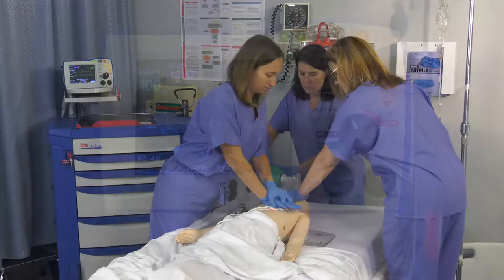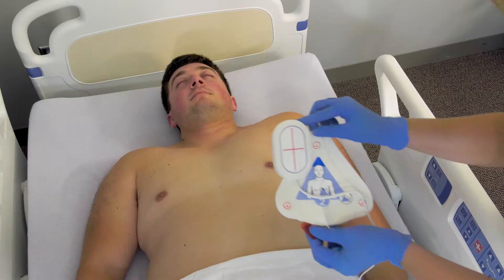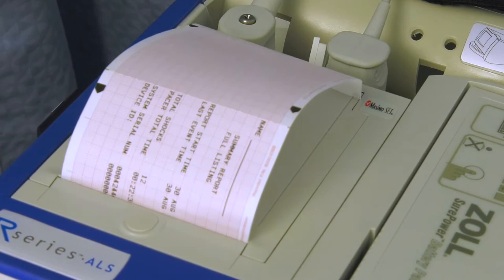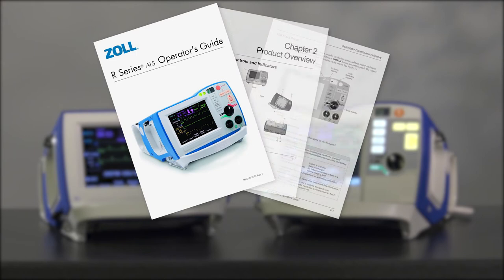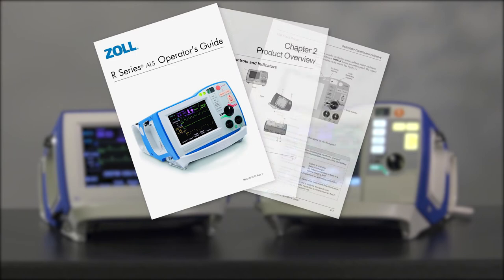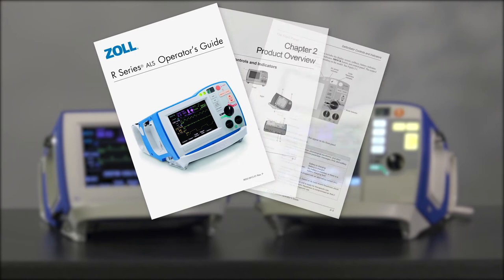Zoll R Series Defibrillator In Service